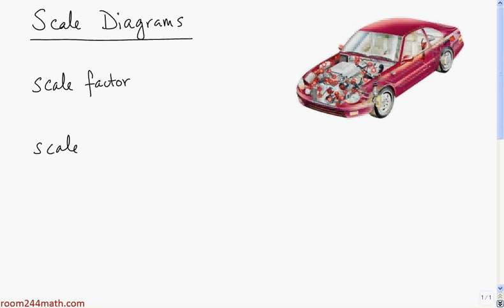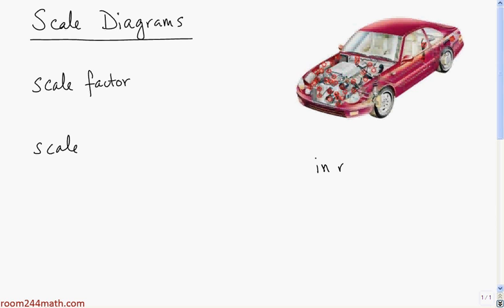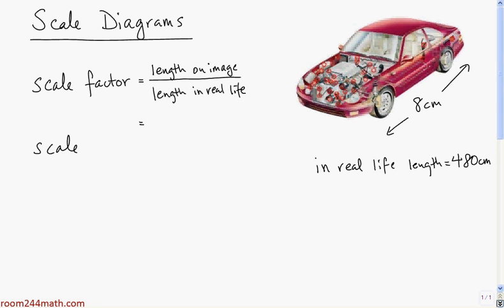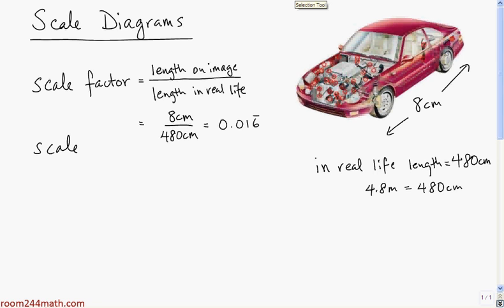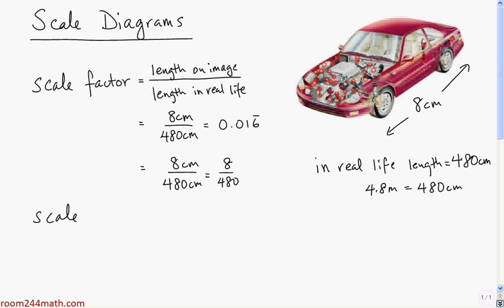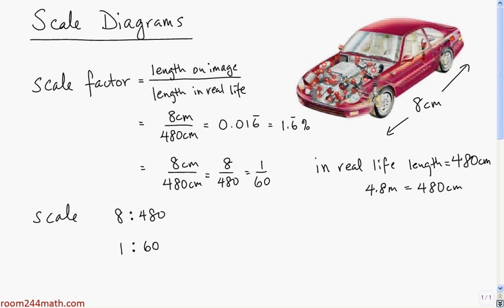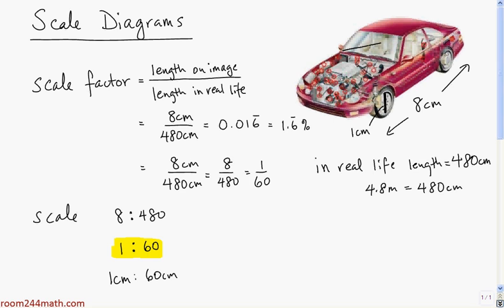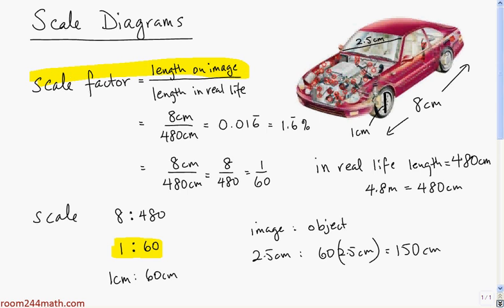Scale Diagrams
Scale diagrams, and examples of scale factors and scales.